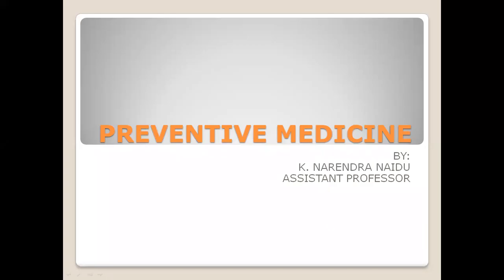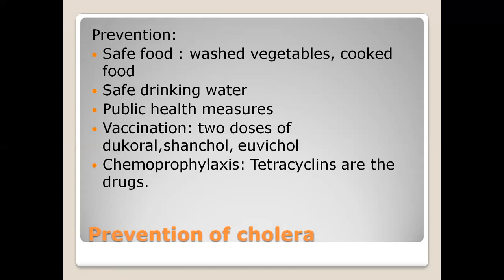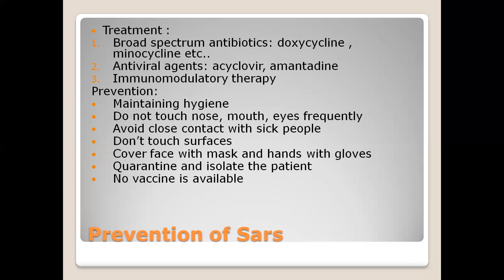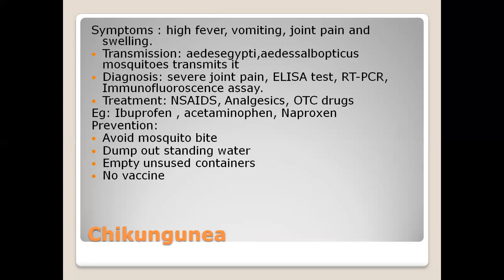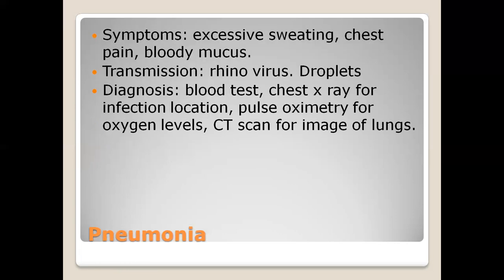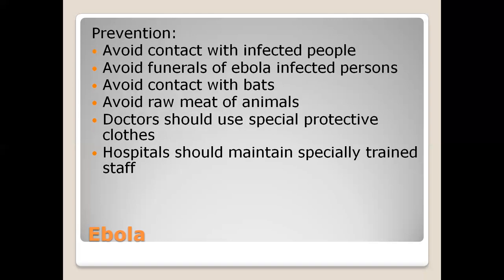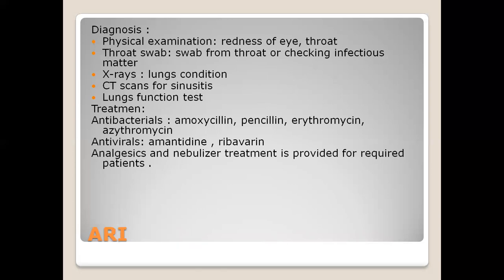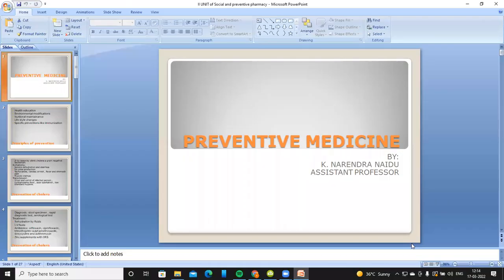II Unit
Prevention of Diseases